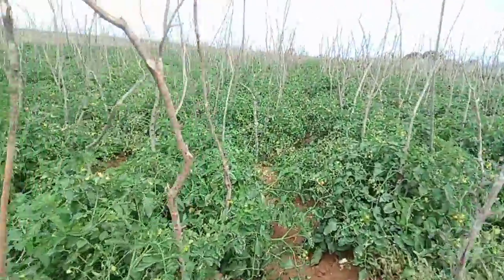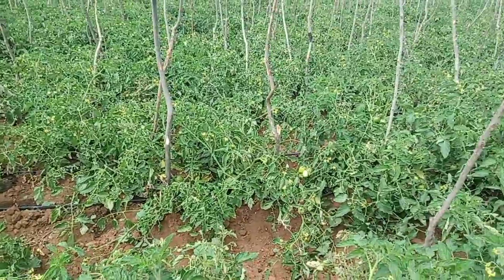Importance of tomatoes staking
tomatoes management